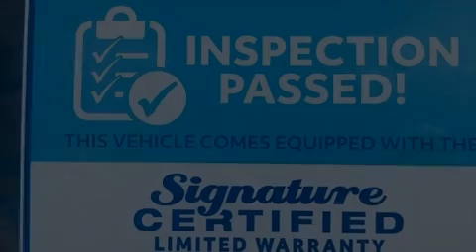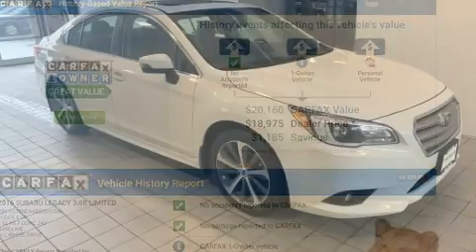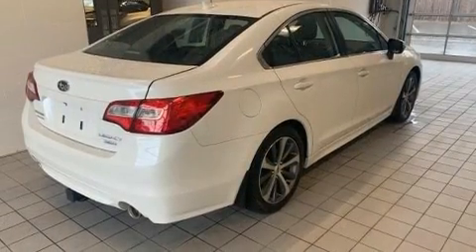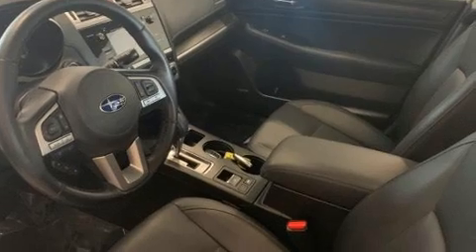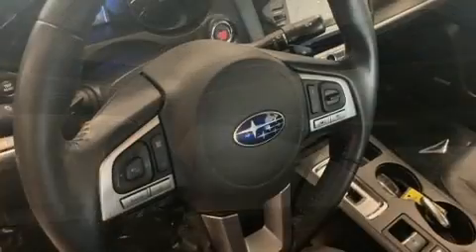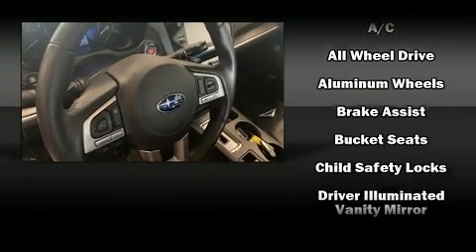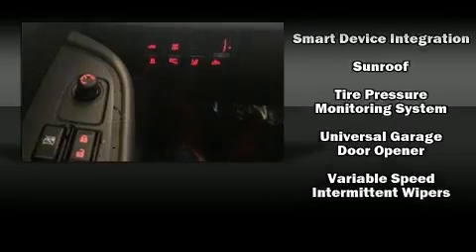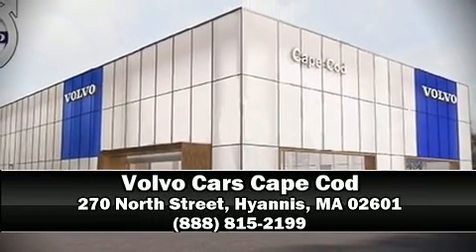2016 Subaru Legacy 3.6R Limited in Hyannis, MA 02601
The 2016 Subaru Legacy. This 4 door, 5 passenger sedan just recently passed the 40,000 mile mark! Under the hood you'll find a 6 cylinder engine with more than 250 horsepower, providing a smooth and predictable driving experience. Top features include power front seats, a blind spot monitoring system, front bucket seats, telescoping steering wheel, power door mirrors, power windows, remote keyless entry, and seat memory. Features such as automatic climate control and leather upholstery prove that economical transportation does not need to be sparsely equipped. Rear passengers enjoy the seat heating functionality, keeping them warm during the winter months. With high intensity discharge headlights illuminating your path, you'll always appreciate maximum visibility. Premium sound drives 12 speakers, providing you and your passengers a sensational audio experience. Subaru also prioritized safety and security with features such as: head curtain airbags, front side impact airbags, traction control, brake assist, anti-whiplash front head restraints, a security system, an emergency communication system, and 4 wheel disc brakes with ABS. All wheel drive enhances stability in unpredictable circumstances. A Carfax history report indicates just one previous owner. We know that you have high expectations, and we enjoy the challenge of meeting and exceeding them! Stop by our dealership or give us a call for more information.